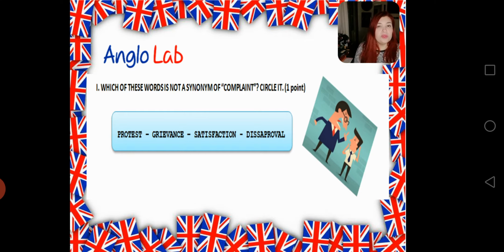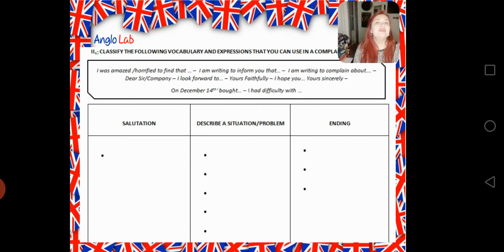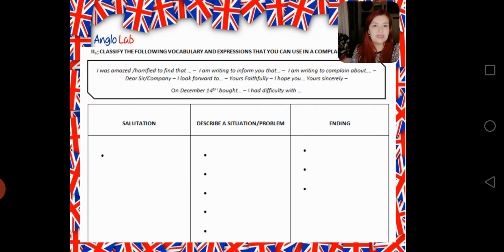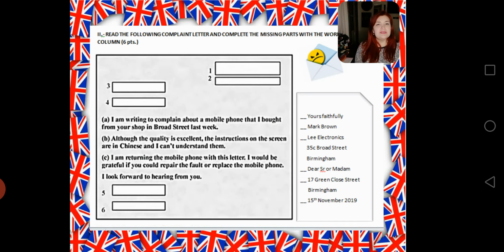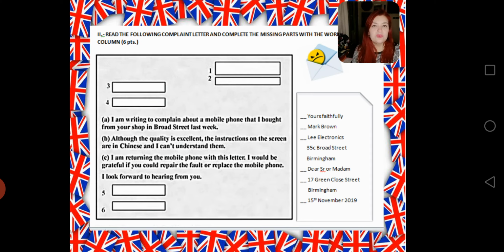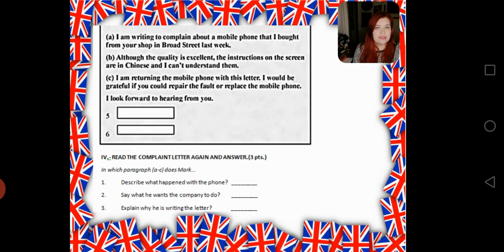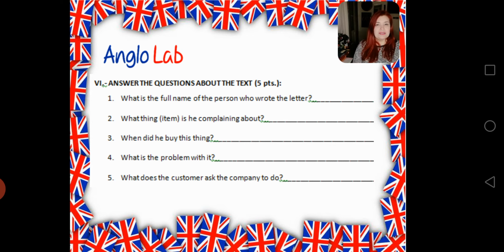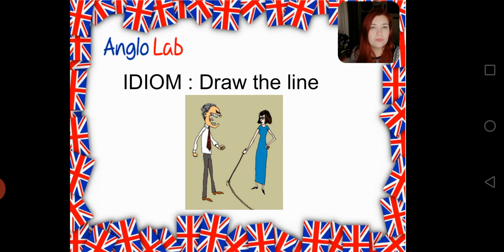Complaining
Este es mi video grabado con AZ Screen Recorder. Es fácil grabar tu pantalla y transmitir en vivo. Enlace de descarga